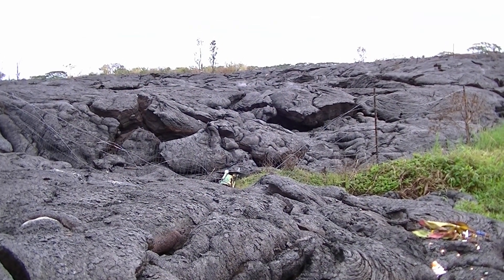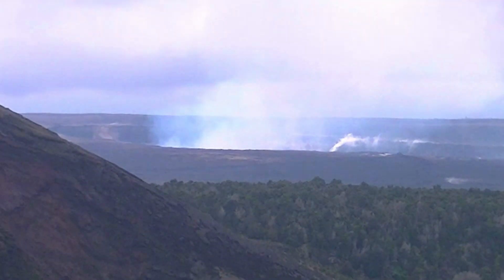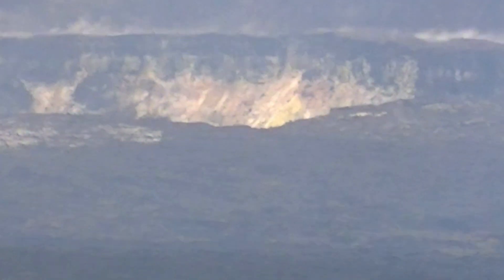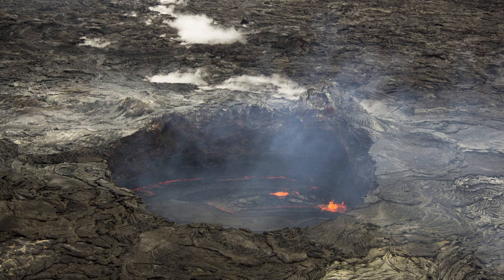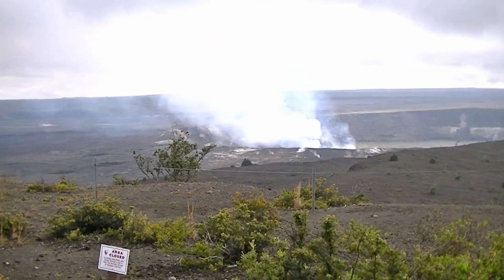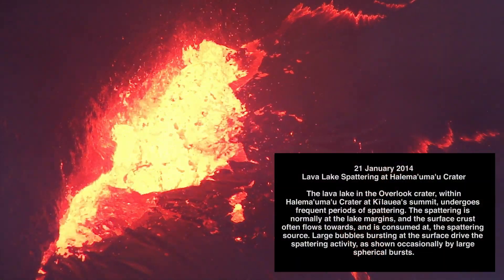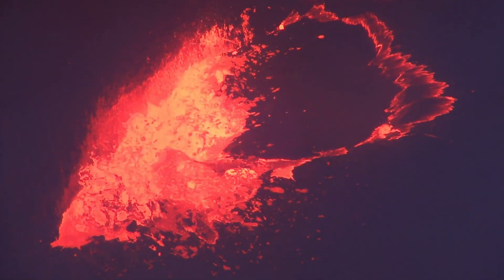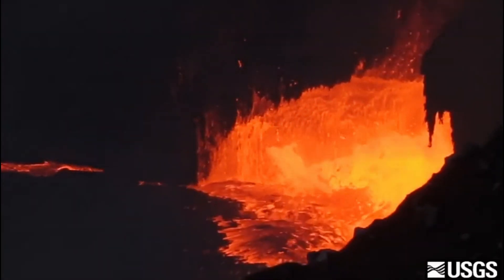Kilauea In Motion: Pele Strikes Again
Kilauea 2014

Kilauea is one of the most active volcanoes in the world. Kilauea has been erupting since its formation 280 thousand years ago and a new volcano is being formed. There is no end in sight.